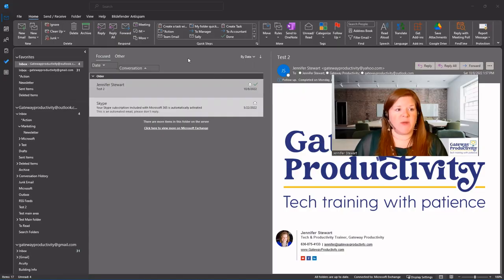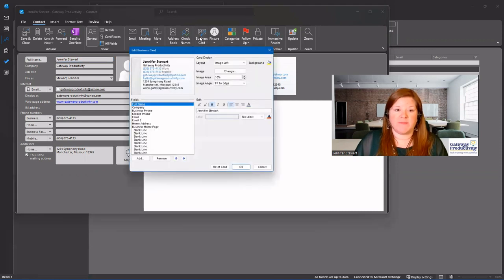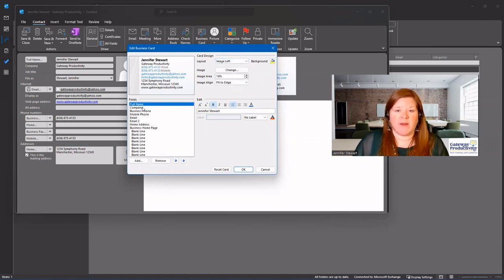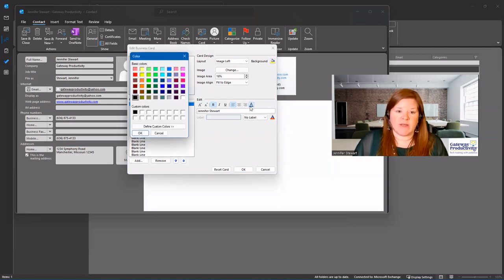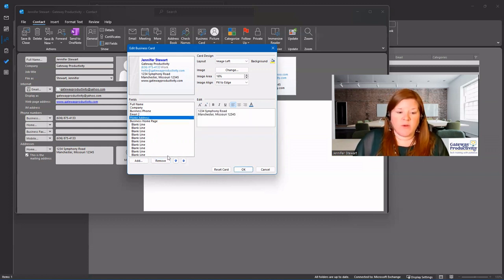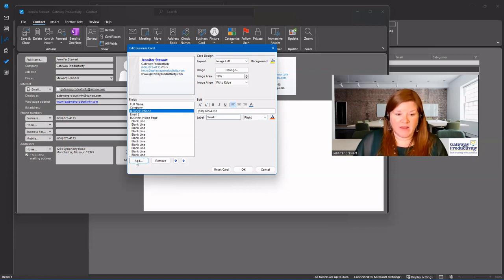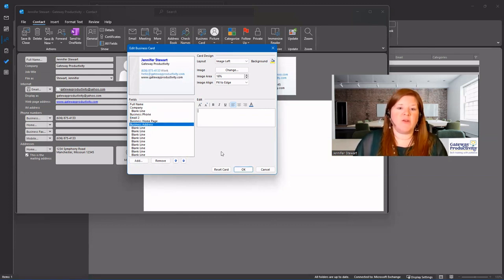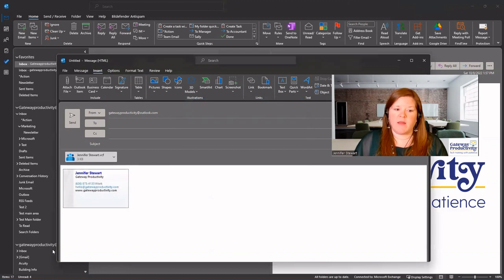How to Customize an Outlook Business Card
Tuesday Tech Training is a video series to help you better navigate your technology and increase productivity. In this video, learn what an Outlook Business Card is and how to customize the information shown on it.

0:00 - Introduction
0:44 - What is an Outlook Business Card?
0:58 - Example of Why You Would Want to Customize an Outlook Business Card
2:08 - How to Customize an Outlook Business Card
3:41 - How to Remove Information From an Outlook Business Card
5:00 - How to Add Information to an Outlook Business Card
5:33 - How to Move Information in an Outlook Business Card
5:40 - How to Reset the Outlook Business Card
5:57 - How to Email an Outlook Business Card